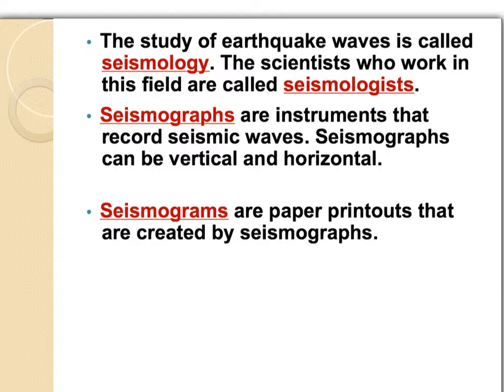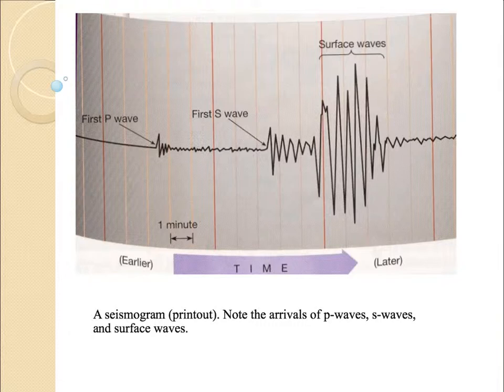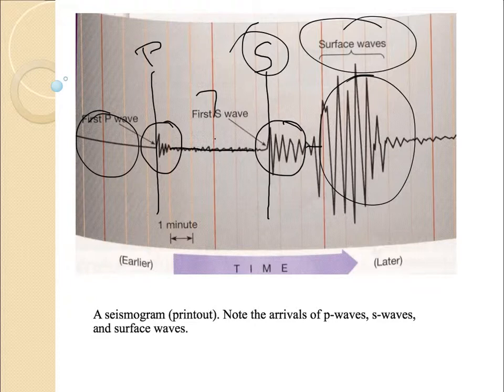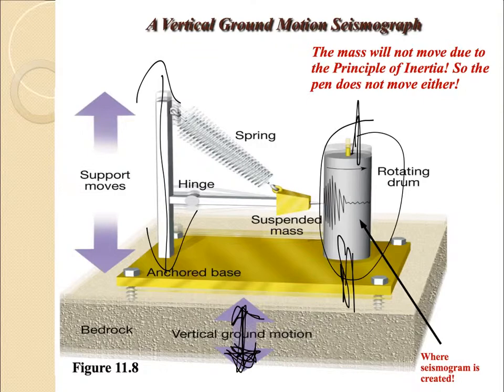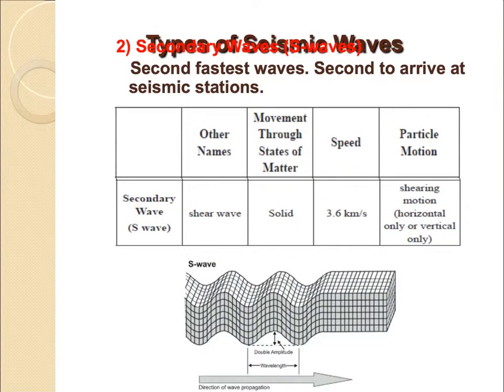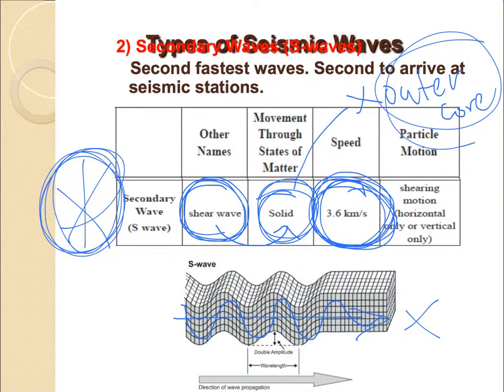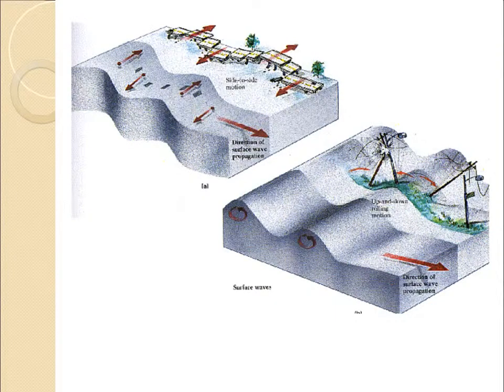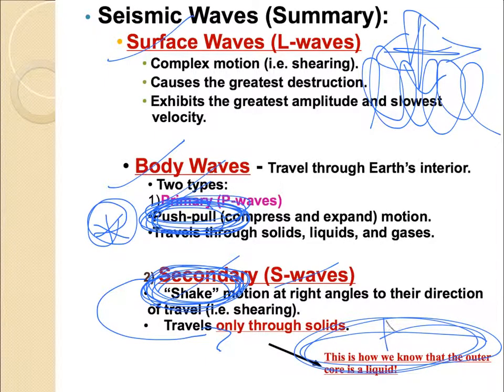Unit 4 - 14